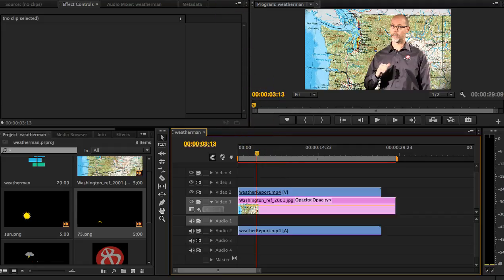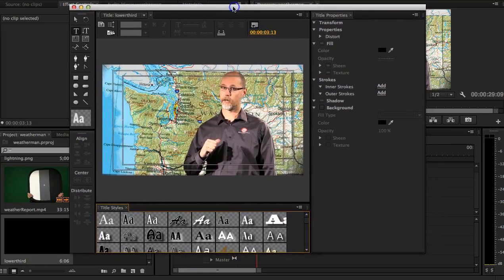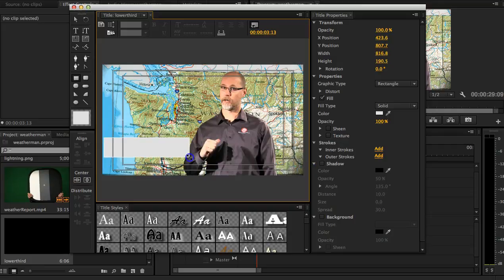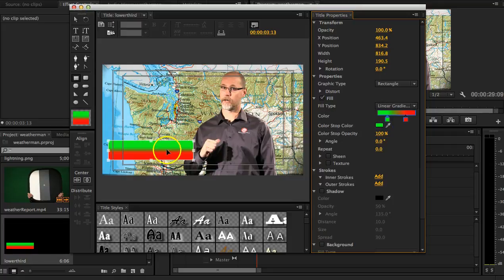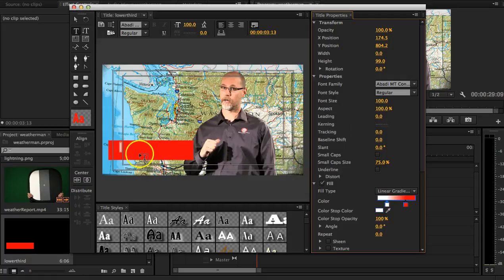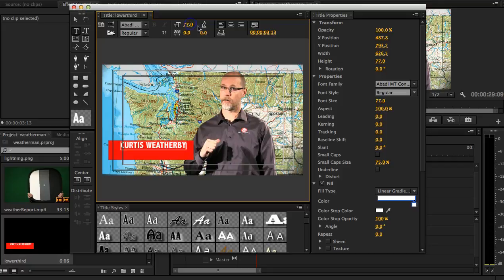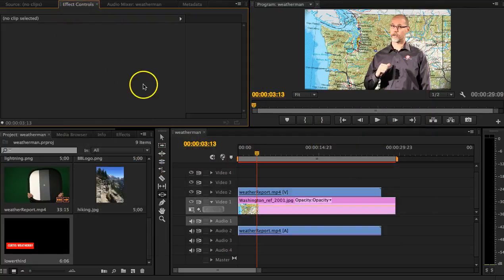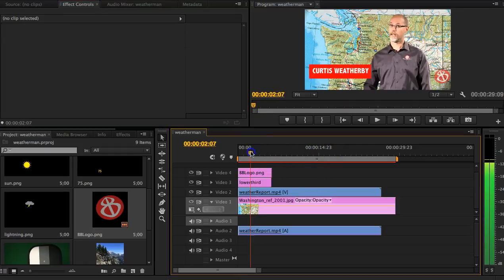how to make a lower third in premiere Pro